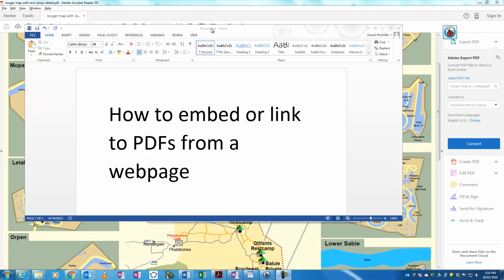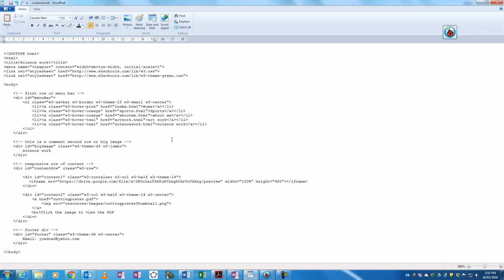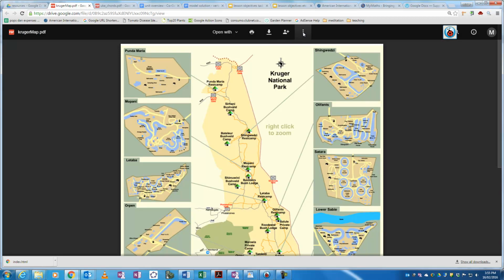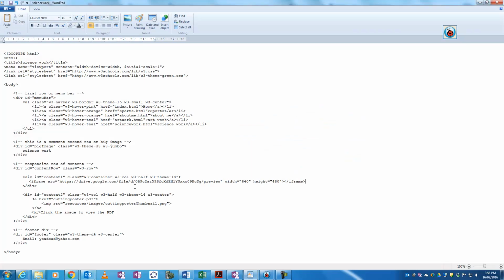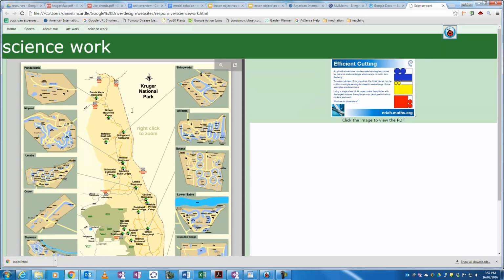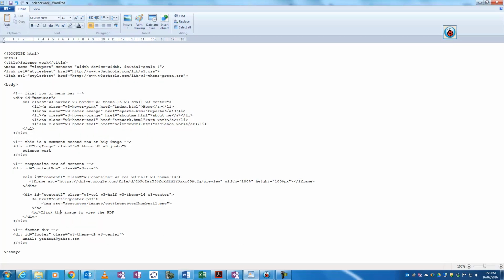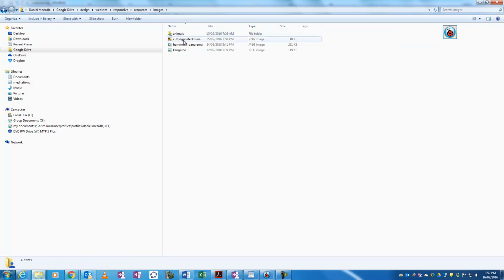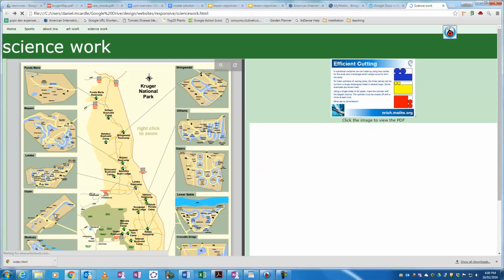embed and link to PDFs and other google docs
This video shows and explains 2 ways to add a PDF to your webpage: embedding it with an iframe and linking to the PDF so that it opens in the browser on its own.